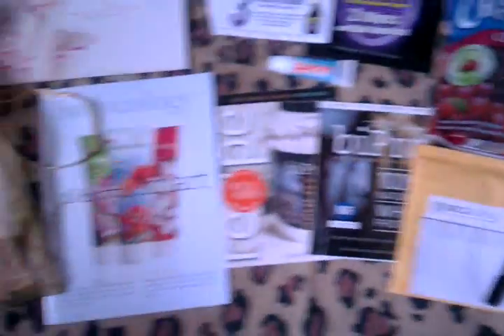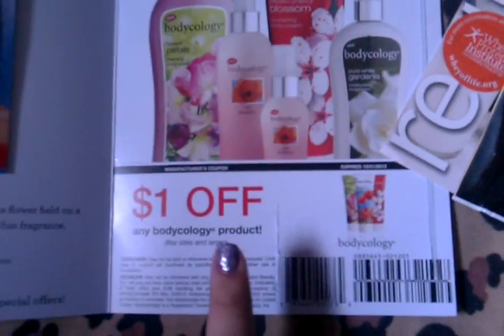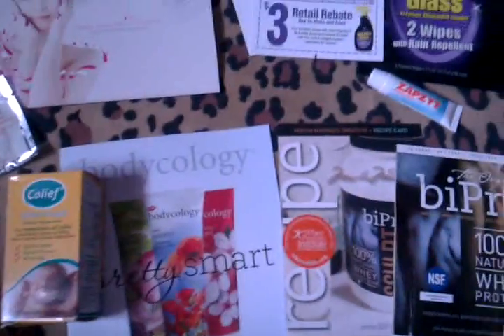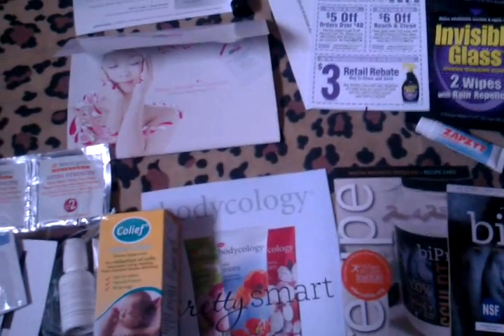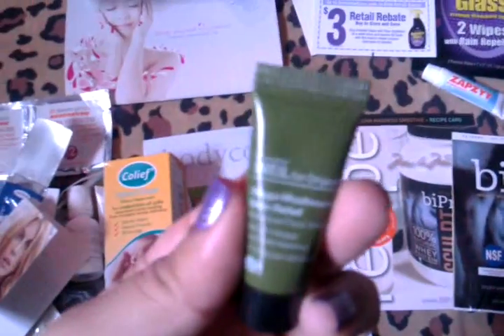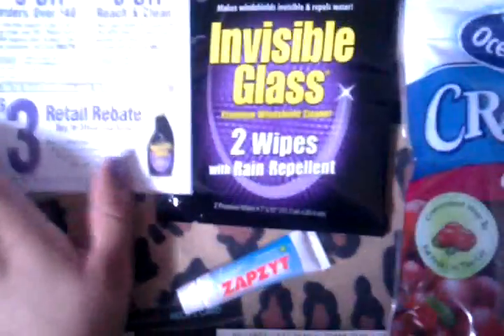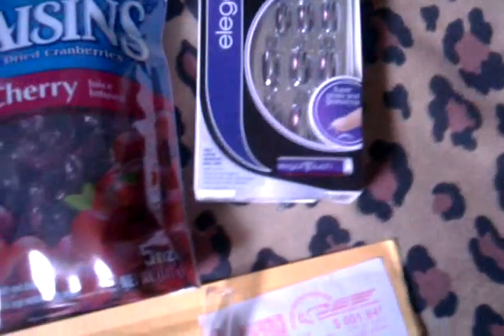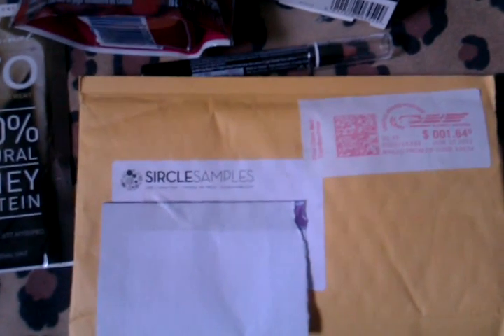Freebie Funday #6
Hi guys, I recorded this around 6 AM for I simply couldn't wait to share my freebies with you. However, I did forget to Send out a Special Thank You Thank you both so much! I simply love my prize! Its beyond anything I could ever ask for.

for the best freebies as well as contests. While on the Web check out The newest way to share your interests and earn points towards some great items